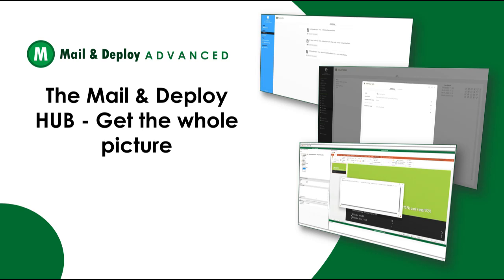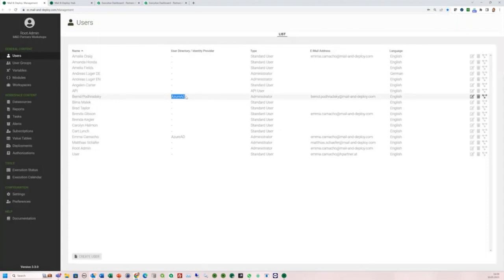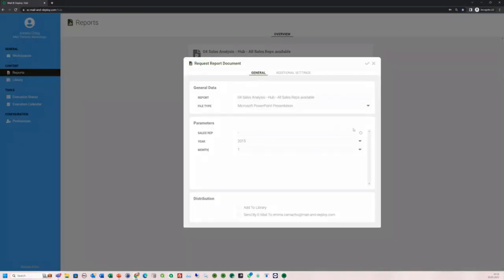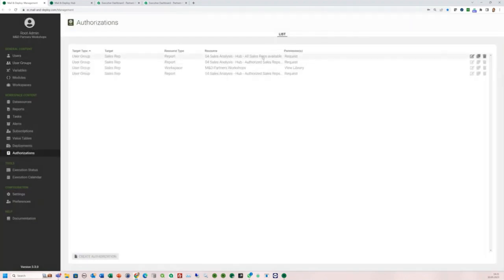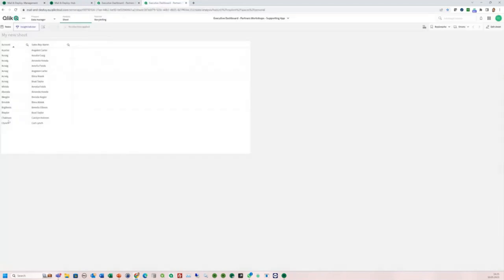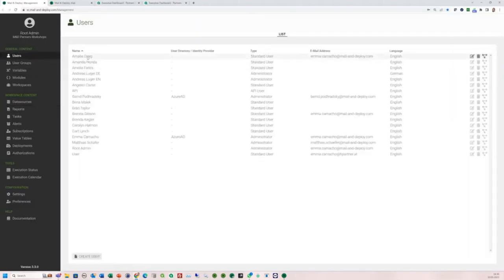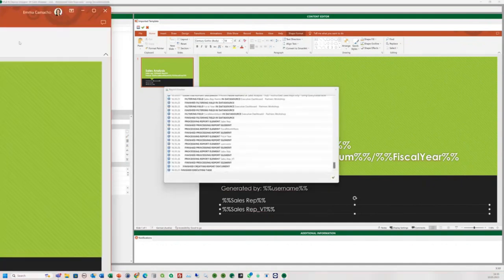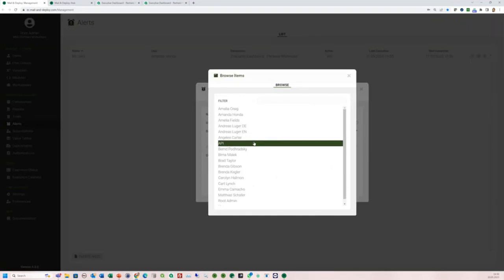Mail & Deploy Advanced - Hub - Get the Whole Picture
In this video we will show you how to use the Mail & Deploy Hub.

▬ STAY UP-TO-DATE! ▬